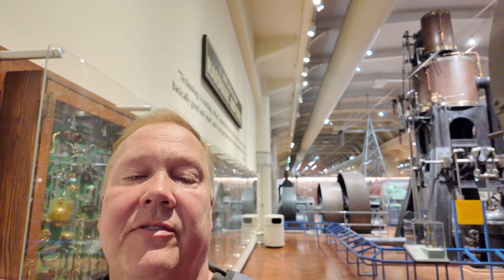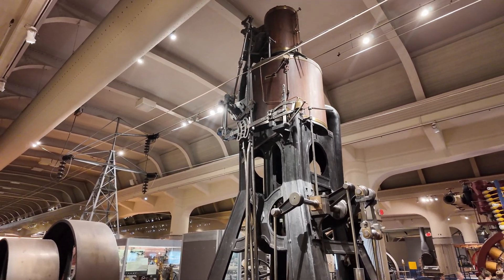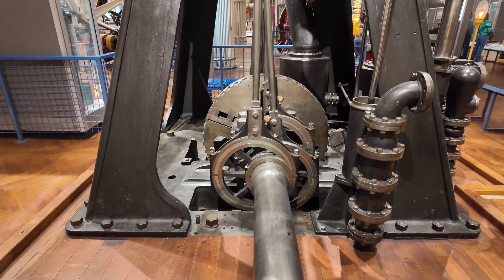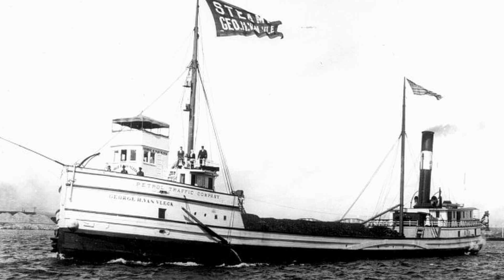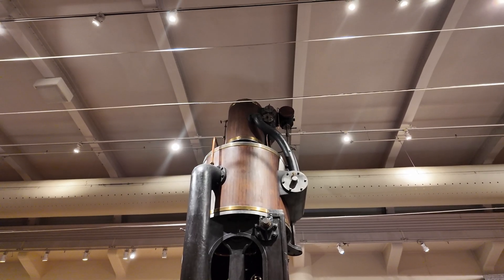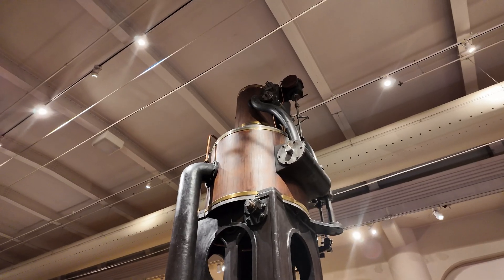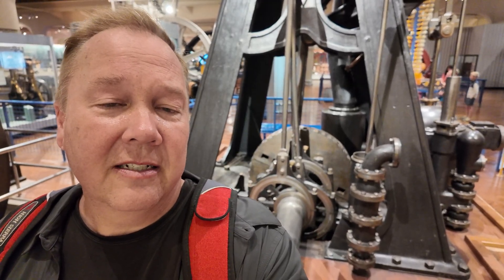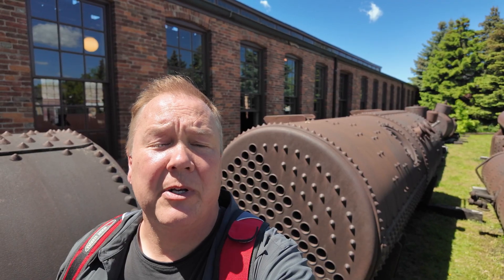Why This 1875 Steamship Engine Is So Important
Unlike land-based steam engines, to power ships, they had to be as compact as possible.  Not only were they installed in unstable ships, but more space used by the steam engine meant less cargo capacity, so less profit for the ship's owners.  This led to interesting, sometimes unusual modifications to their designs.

Visit the 1875 Steeple Compound Marine Engine at the Henry Ford Museum - TheHenryFord.org